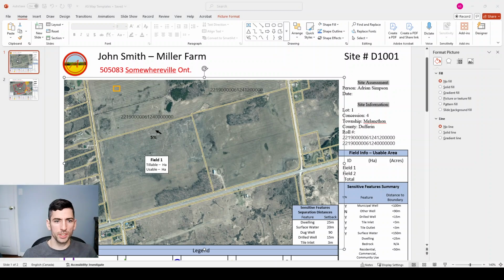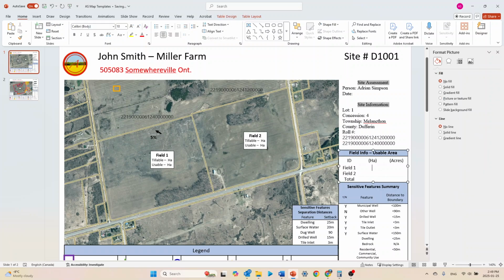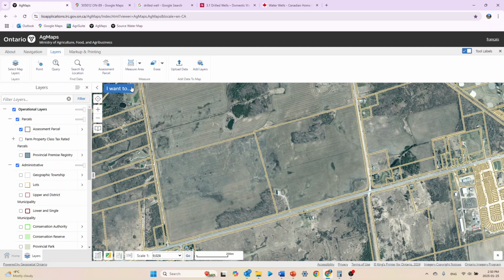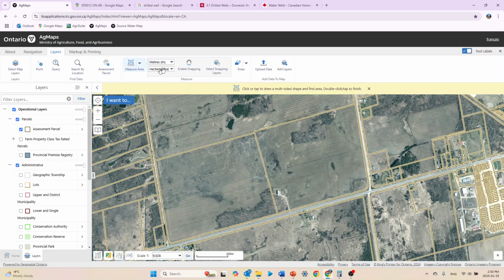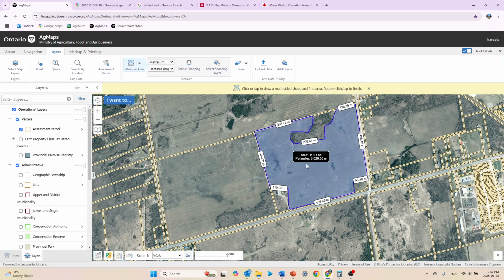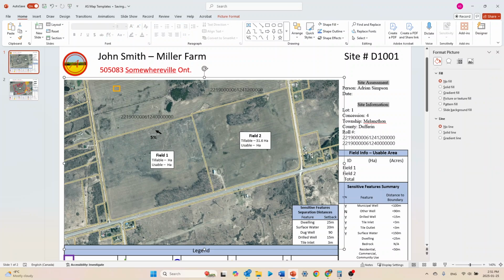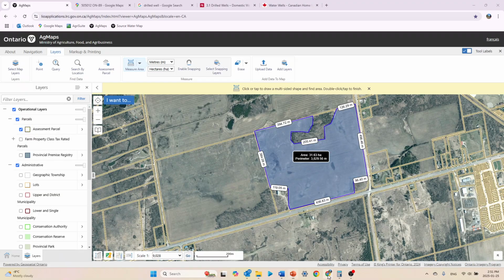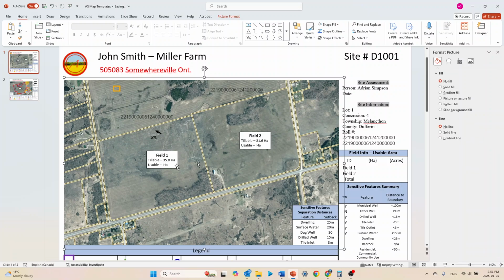Preparing for a site assessment: Step 2: Tillable Area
Before doing an in-person site assessment, there are several things you can do to prepare your field sketch/map template.
Step 2: Tillable Area